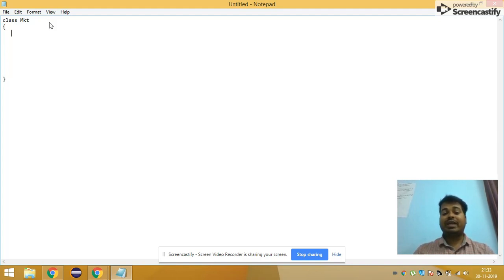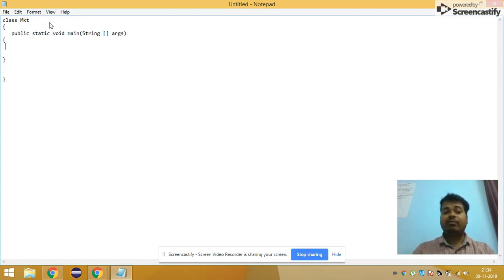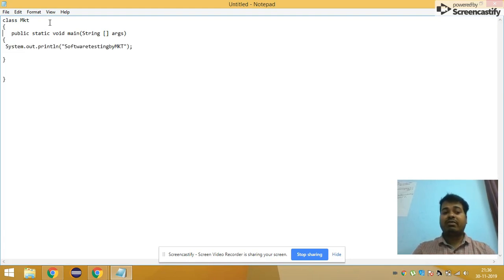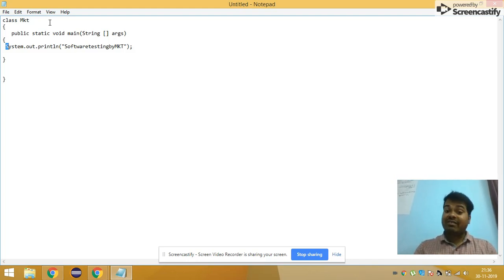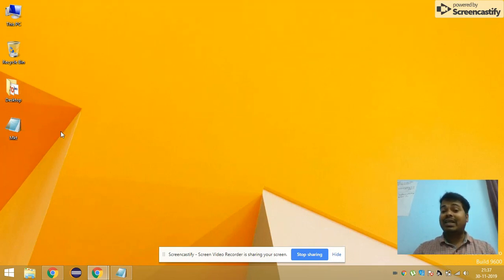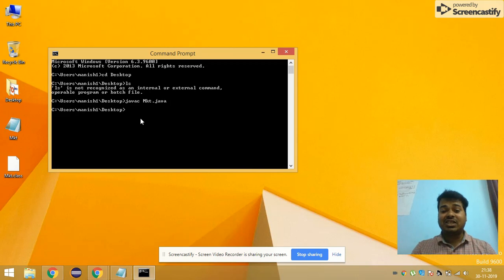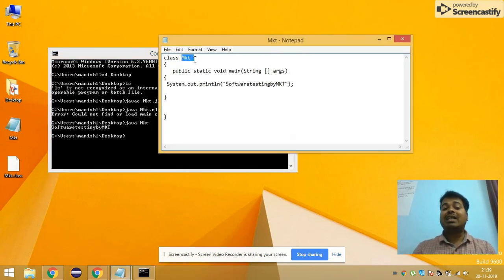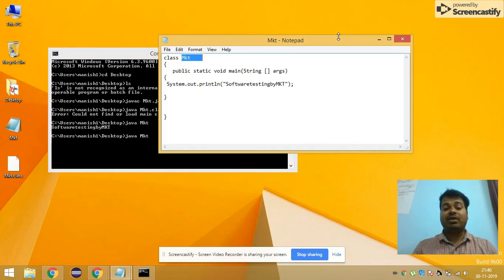Easy way to run a program in Java | First program in Java | Java by MKT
#41, In this video I have first written a program and then made it run by compiling it and interpreting it.
Are you looking for an easy way to run a program in Java? Look no further! With just a few simple steps, you'll be up and running in no time.
First, make sure you have Java installed on your computer. You can download it for free from the official Java website.
Next, open your preferred text editor and write your Java program. Make sure to save it with the .java extension.
Now, open your command prompt or terminal and navigate to the directory where your Java program is saved.
Compile your Java program by typing "javac YourProgramName.java" and press Enter.
If there are no errors, you can now run your program by typing "java YourProgramName" and pressing Enter.
That's it! You've successfully run a program in Java. Wasn't that easy?

I work in the IT industry as a Software QA Engineer in Bangalore, India and I have worked on mobile applications, web applications, and API testing.